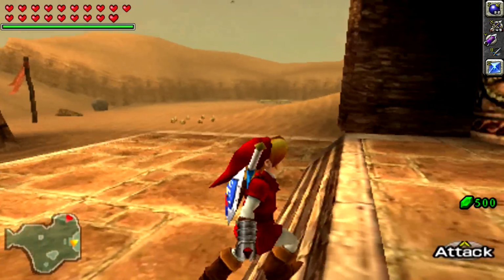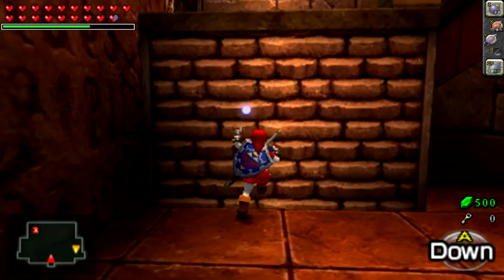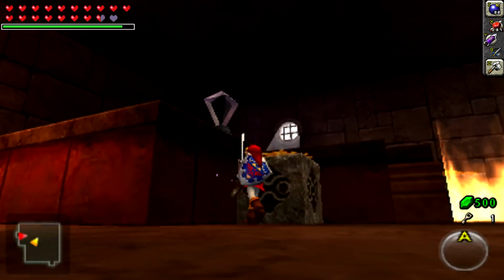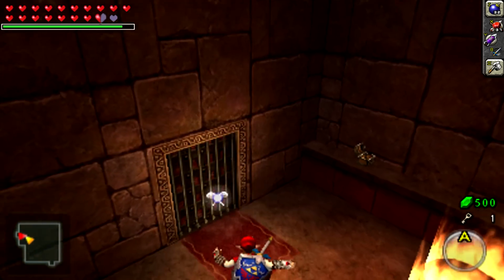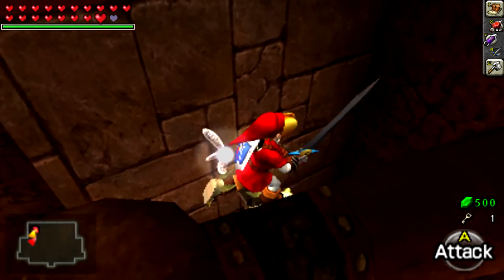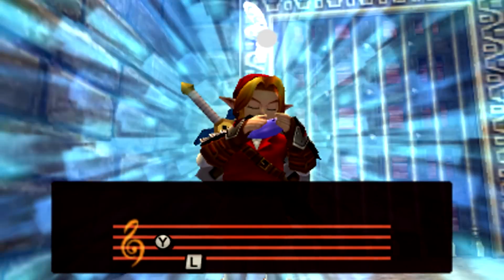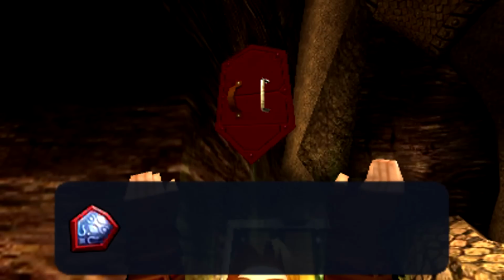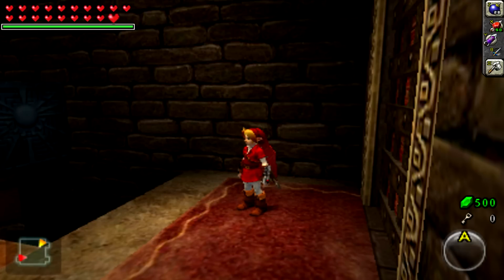Zelda: Ocarina of Time 3D Master Quest - Part 49: "Hooky..?"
In this episode, we get a rather stylish treasure...